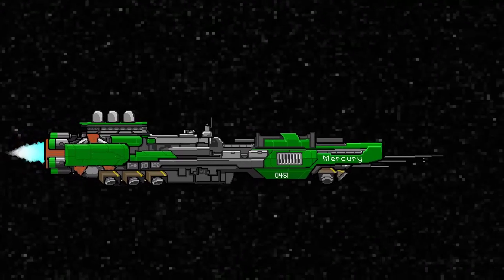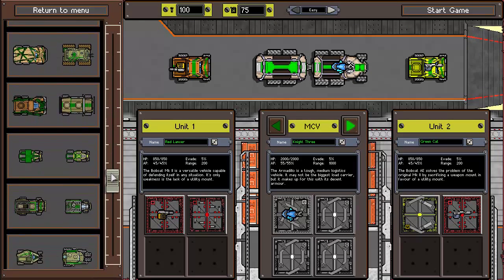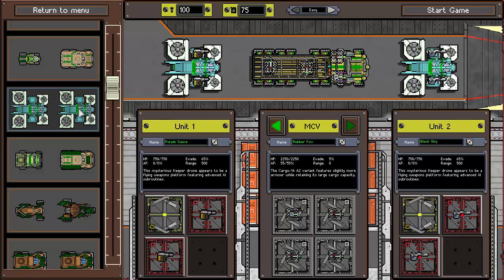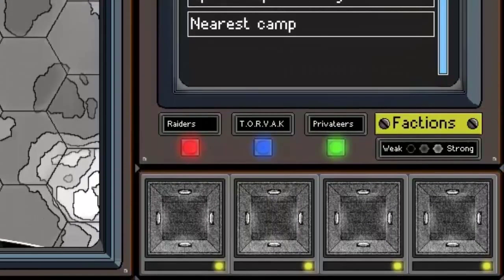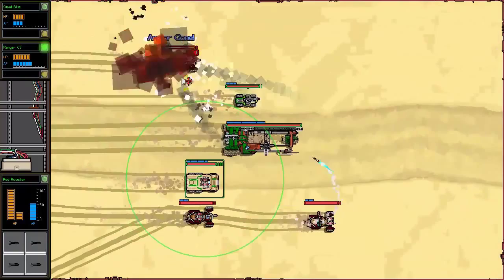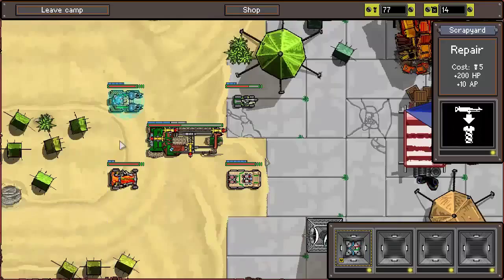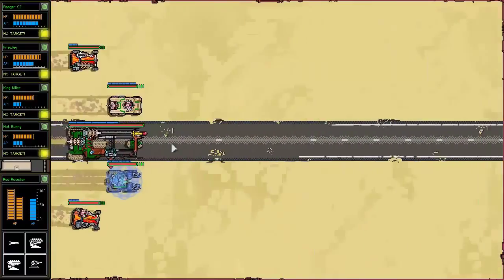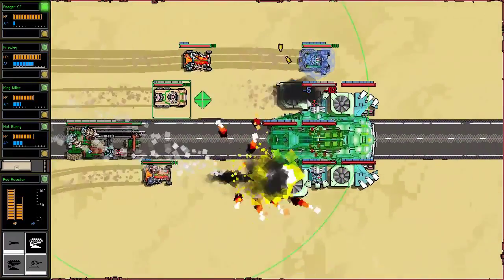We Can Win This! 007: Convoy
Please forgive my microphone quality.
My microphone is on its last legs right now, and I didn't realize till very far into making this episode.
Thus, I decided to continue on and complete it, as not to waste the large amount of time I already invested.

I did my best to re-dub and sound-level as much as possible, with camtasia, which isn't the best for audio editing sadly.

Please enjoy this episode for what it could have been.